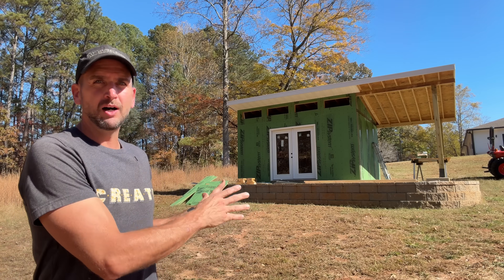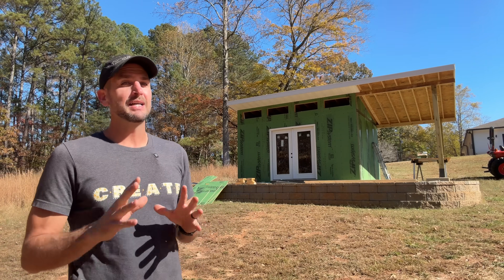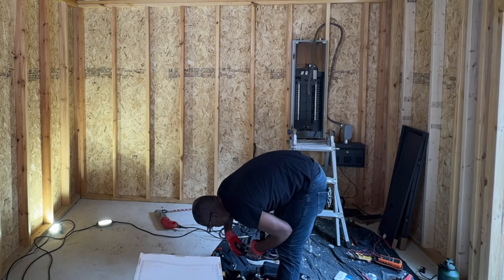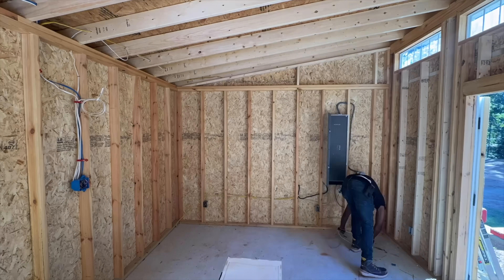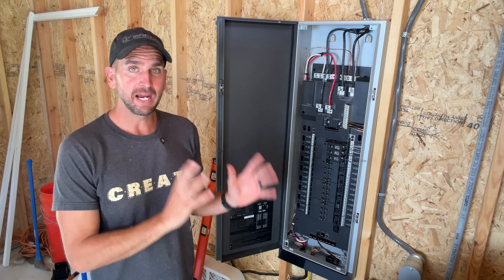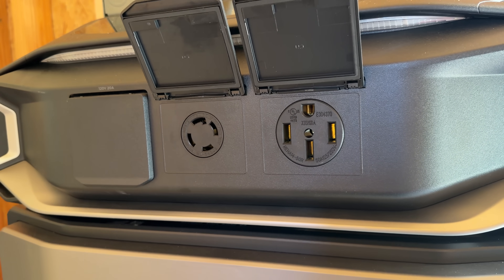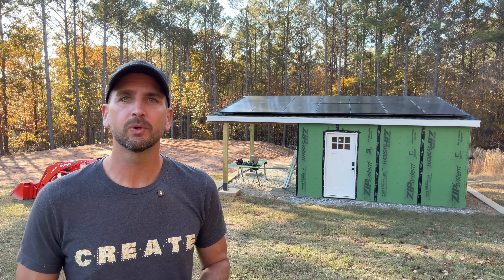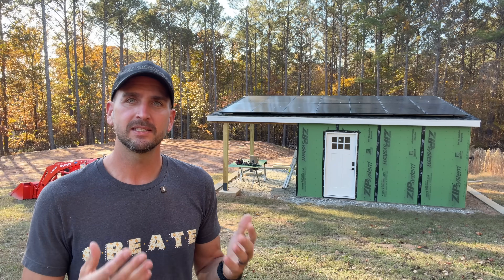I Replaced My Power Company… With My Insane Solar Shed!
Upgrade your home with the world’s first powerful, easy-to-install whole-home backup system! Get up to $800 off installation on our website, plus an extra 30% tax credit.

🔗 EcoFlow DELTA Pro Ultra X
🔗 EcoFlow DELTA Pro Ultra X on Amazon
🔗 EcoFlow Black Friday Sale

I’ve been converting my storage shed into a yard office, which I have named Solar Shed 2.0—and with EcoFlow’s Delta Pro Ultra X and Smart Home Panel 3, this little building is becoming a serious Off-grid structure that could basically power my house.  I will walk you through the first full day of solar power and test to see how much energy we can recoup into the 24 kWh battery during a sunny fall day.

In this video, I show the full setup and real results: mounting ~6 kW of used panels on the shed roof, wiring up the 32 circuit Smart Home Panel 3 (licensed electrician recommended), and using the Delta Pro Ultra X for both daily off-grid power and backup power for any unexpected home outages—where the new 30A/50A 240 V outputs and 12 kW power capability shine. I also walk through the PV side (two MPPTs up to 10 kW, 80–500 V), my 14×410 W (7S2P), and the day’s solar results (just under 20 kWh on a sunny fall day). If you’re weighing shed/office, cabin, or whole-home backup, this will help you see what’s possible—and what I’d improve next.

Safety/Code note: SHP3/main panel work should be installed by a licensed electrician. My shed build is off-grid; your grid-tie/local code requirements may differ.

Chapters
00:00 Why Solar Shed 2.0 & the EcoFlow Setup (goals, site, plan)
01:22 First Solar Check and SHP3 Wiring
02:34 Closer Look Inside EcoFlow SHP3
04:58 Real Home Power Outage Demo
05:40 2 pm Solar Check
05:56 Solar Input Setup
07:30 Solar Test Results for DPUX